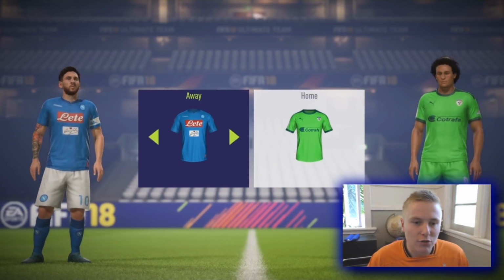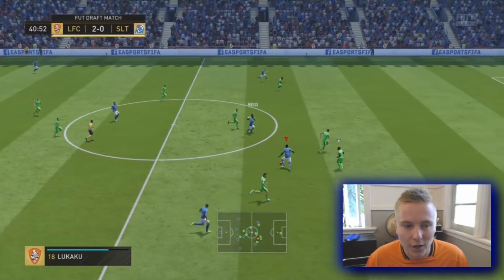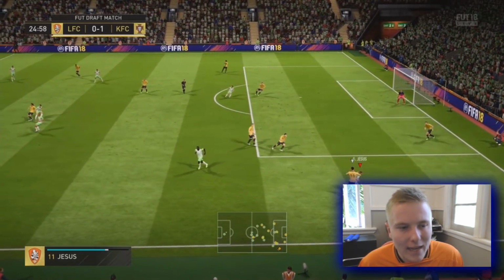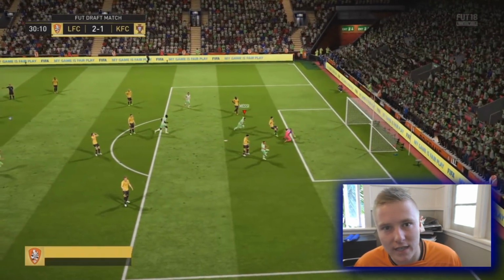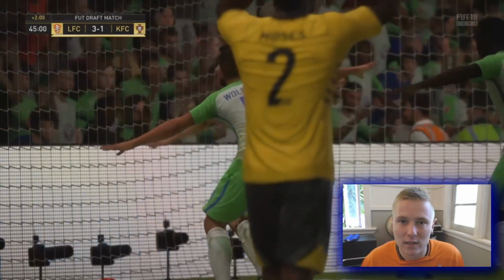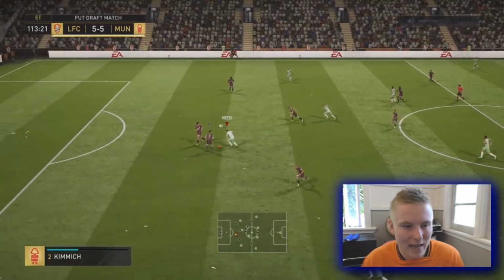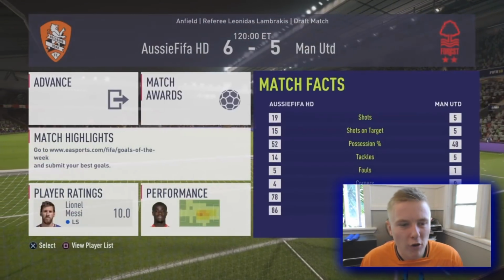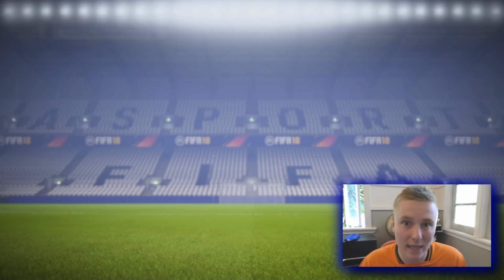TEAM OF THE YEAR MESSI PLAYER REVIEW FIFA 18 | 98 TOTY LIONEL MESSI REVIEW | FIFA 18 ULTIMATE TEAM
THE FINAL EPISODE OF THE FUT CHAMPIONS TO GLORY/FIFA 18 RTG ON FIFA 18 ULTIMATE TEAM. THANKYOU EVER SO MUCH FOR THE SUPPORT, IT GENERALLY WAS AMAZING EPISODE IN EPISODE OUT!!!

I GUARANTEE STREAMING WILL HAPPEN IN THE FUTURE!!!

BEST FUT CHAMPIONS FINISH = (TOP 100)
After many weeks of grinding in fut champions, we were able to pull off TOP 100 twice in a row. Thankyou guys ever so much for helping me grind it out, hopefully many more are to come!!!

Next goal has to be 10k, i honestly dont think it is possible, but we shall see in the future, it lies in Gods hands :)

GOAL FOR FIFA 18: Attempt to make the fut champions regionals in Sydney!!! It would be the greatest achievement if I could take you there, seriously it would be :)